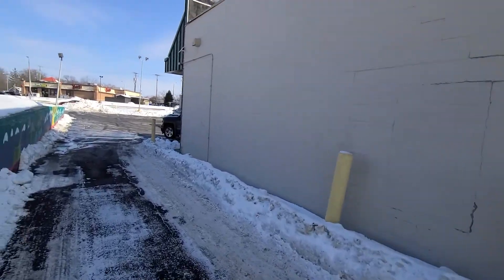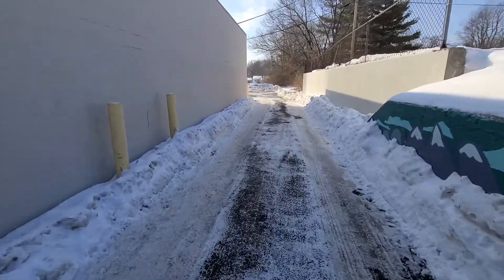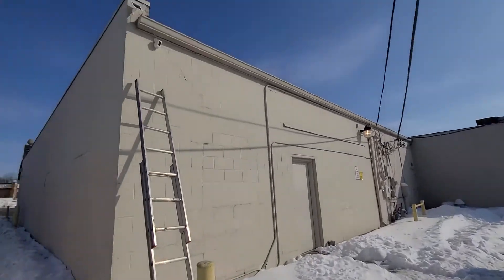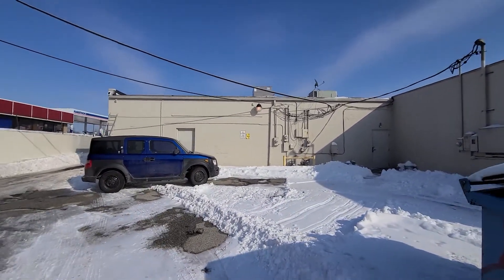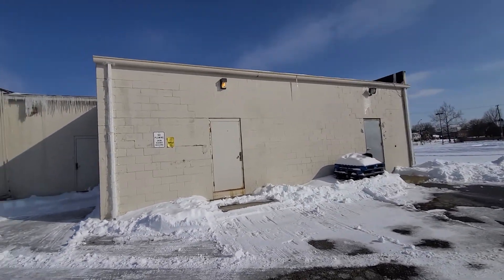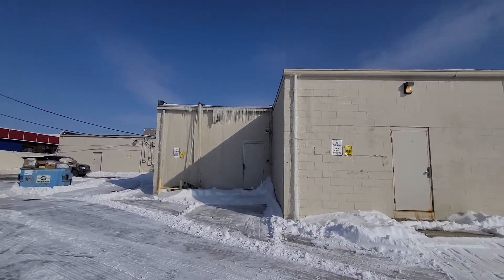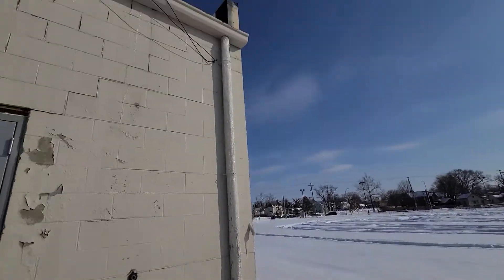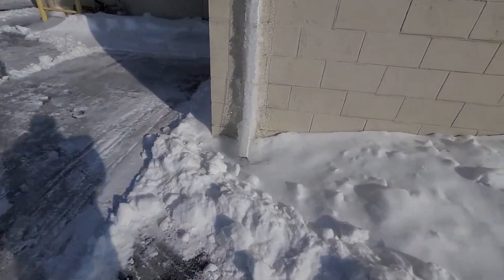2021.02.20 - 3209 North Anthony Snow and Ice Build up on roof & Ring camera install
Today installed 3 ring cameras at the North Anthony property.  This allows me to see if property has been plowed or not.  In this video you can see the ice and water damage from the ice dam.